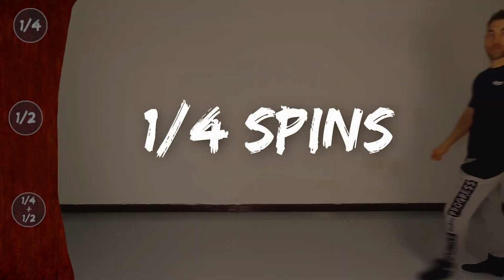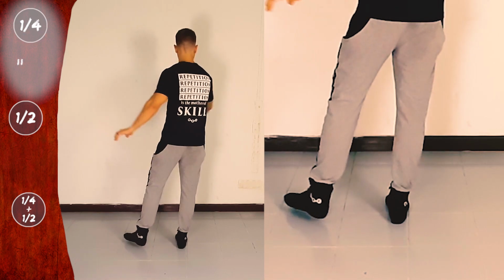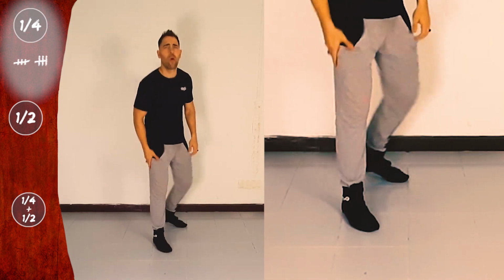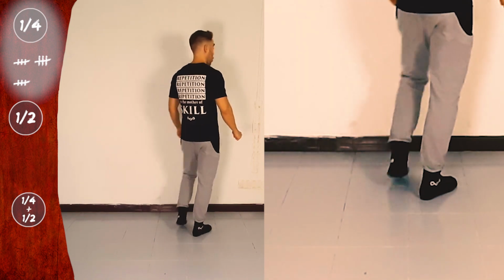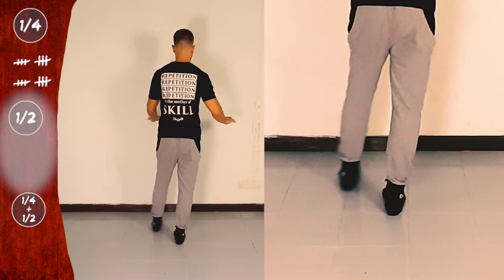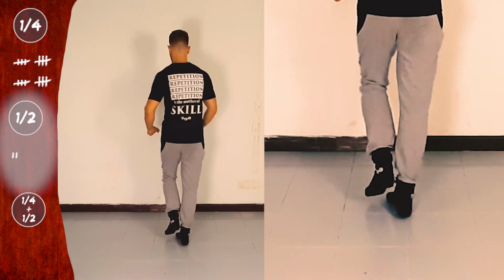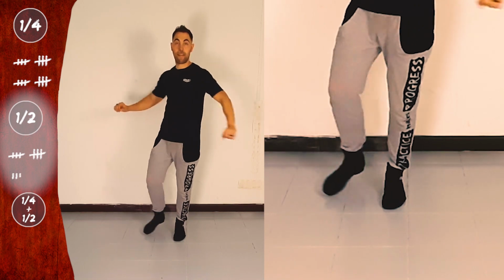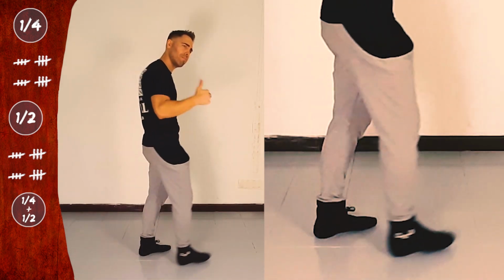🦵Improve Your Spins★Stability Balance Dance Exercise & Drill #4 [How to Keep Balance in Spins]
▶Want to Improve Your Spins? Lets Practice with this Balance Dance Tutorial #3 !

► Practice with this dance spins tutorial and Stability Drill to improve your spins and spin dance technique. Important for Beginners & Advanced and relevant for spins in salsa, hip-hop west coast swing and other styles😃

This balance dance practice and stability drill will help you keep your balance while spinning and is Important for any dance spin technique (single spin and multiple spins).

📚Top 4 Books that inspired me in creating the practice method of Marcus Body Coding
☝Click the links to find out what are these books!☝

👕 How do I get one of the MBC t-shirts?👕

★ Members of the closed group on Facebook will get EXCLUSIVE ACCESS to videos before they are published on YouTube.

🎥 VIDEO GEAR 🎥 (Used In My Videos)
Samsung Galaxy A50 ( Yes- I shoot with my phone!)

Samson Go Mic Portable USB

*Logitech Pro Webcam C920

Lightweight Tripod

Lighting Kit

** Tools I use for Editing and more:
Adobe Premiere Pro CC
Adobe Photoshop CC
Have a YouTube Channel?